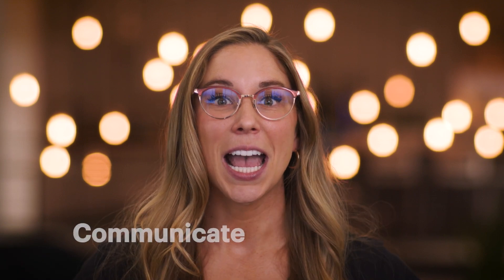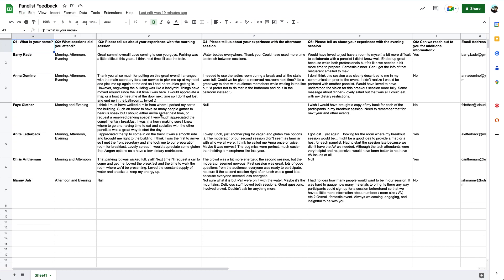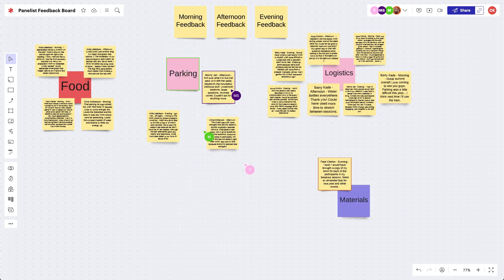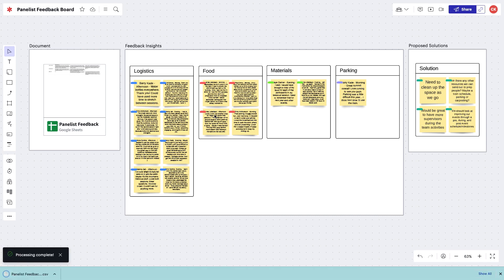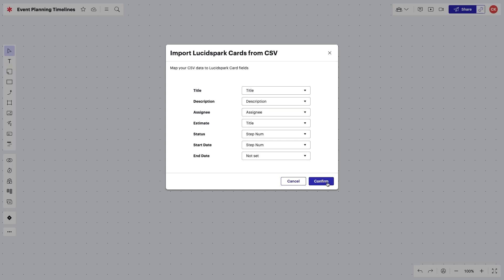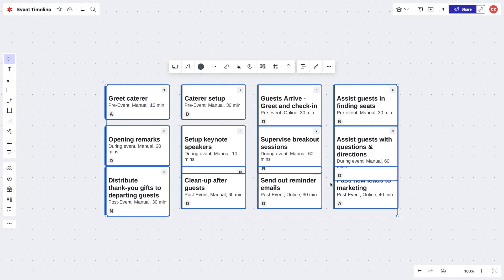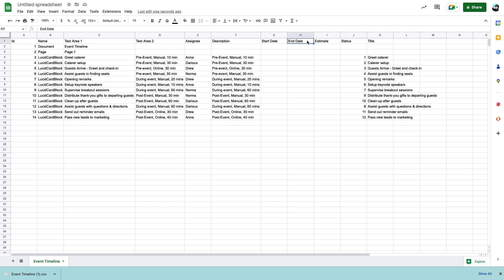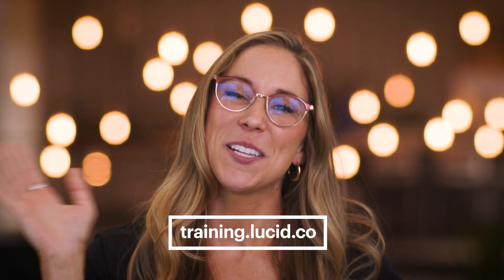Visualizing Data in Lucidspark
01:08 Organize, Analyze + Ideate
01:30 Scenario: Yearly Summit
01:55 Quick Sticky Upload
02:51 Organize, Analyze, Ideate + Present
03:27 Export Sticky Note Data
04:11 Export Separate Spreadsheets
04:41 Import Spreadsheet Data in Lucid Cards
06:04 Collaborate + Ideate on Task Timelines
06:14 Integrate Lucid Cards with your Task Management System
06:30 Export Lucid Card Data
07:01 Tip: Only Export What You